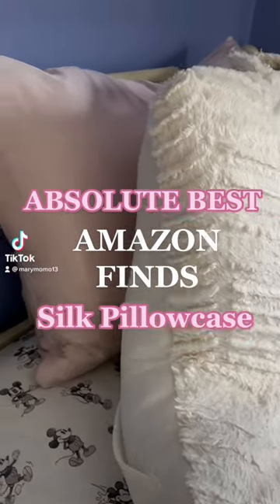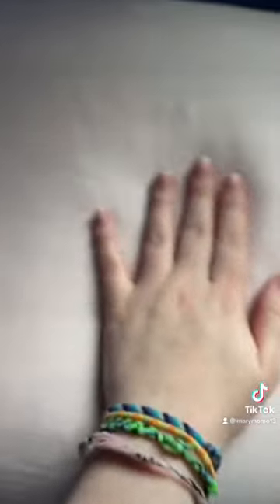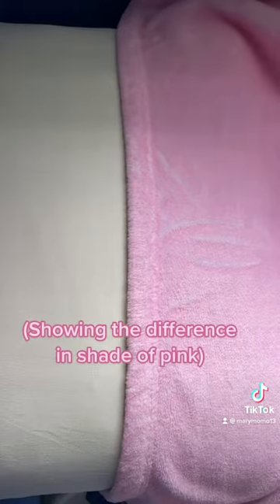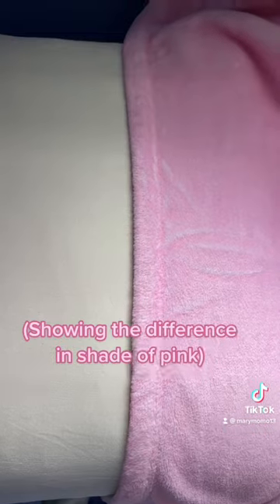Best Amazon Silk Pillowcase!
My Storefront

If you have any questions about this product let me know! I would love to help.